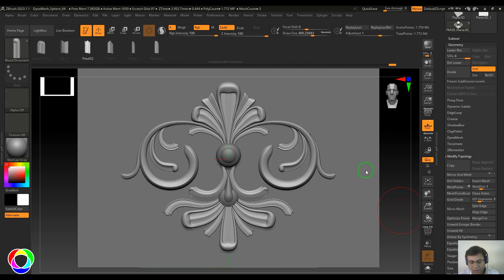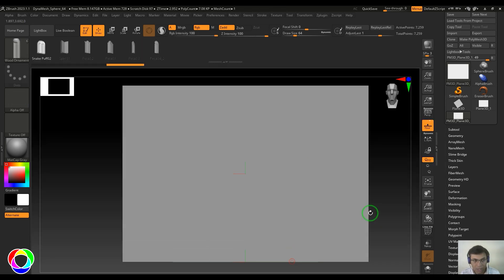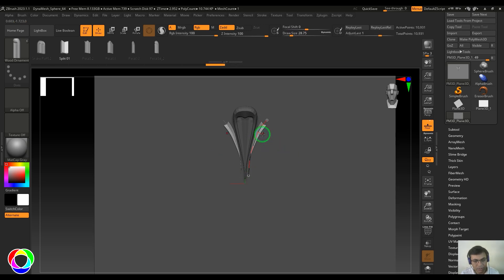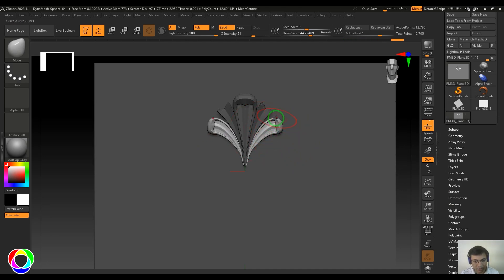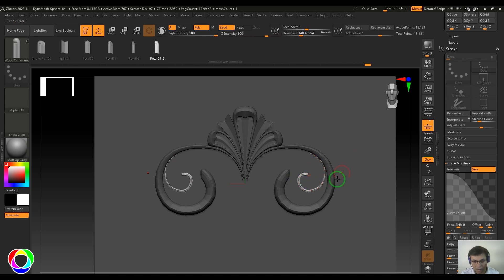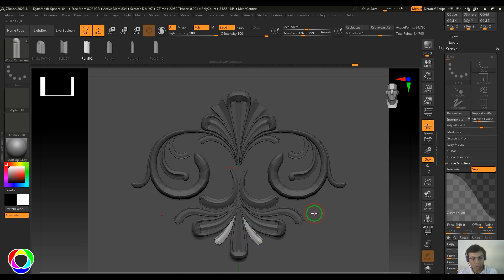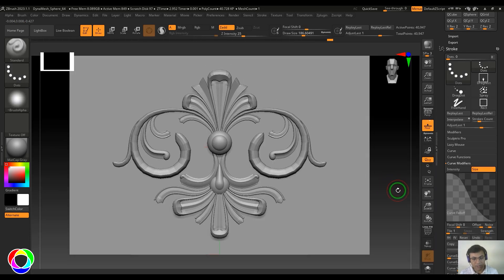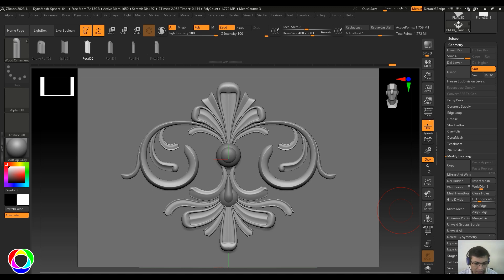Ornamental Wood Carving - ZBrush Tutorial for Stunning Decor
Unlock the secrets of creating breathtaking ornamental wood carvings with our detailed ZBrush tutorial!
In this video, we'll guide you through the entire process of designing intricate wood carvings using ZBrush, from initial concept to final render. Whether you're a beginner or an experienced artist, you'll find valuable tips and techniques to elevate your digital sculpting skills.
What you'll learn:
How to set up your ZBrush workspace for wood carving projects
Step-by-step carving techniques for intricate designs
Tips for adding realistic wood textures and finishes
Rendering your carvings to create stunning decor pieces
Join us and transform your ideas into beautifully detailed wood carvings that will impress and inspire.